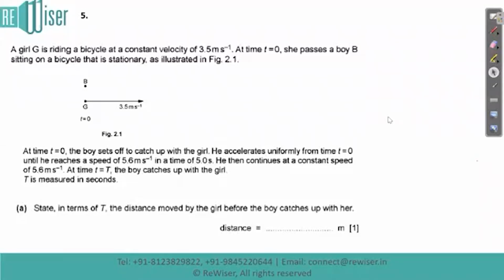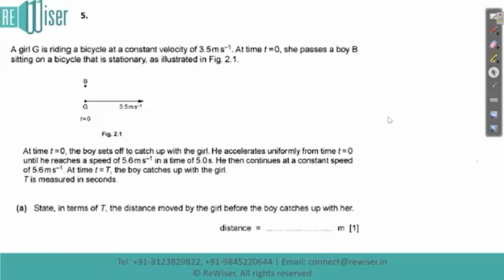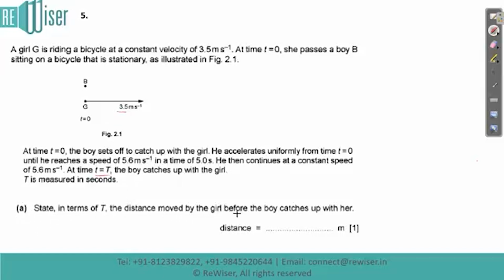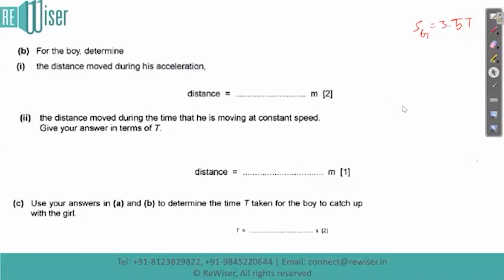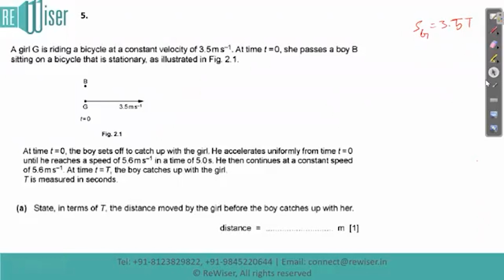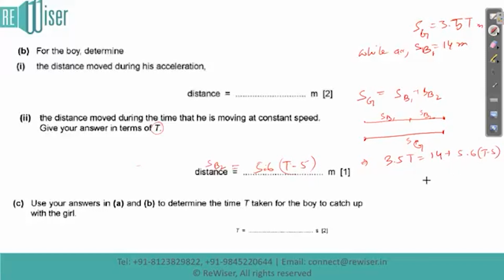🔍 AS/A Level: Physics - Kinematics problem | ReWiser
🎥 Video Overview: Handy Tips & Tricks!

🔍 Join us for an in-depth exploration of AS/A Level Physics Kinematics problems. Unlock key insights to enhance your preparation effortlessly.

📚 Need High School Academic Support? Connect with the Team ReWiser for expert guidance!

If you found this content helpful, show your support by giving us a thumbs up and sharing it with others.

📝 AS/A Level Classes: Delve deeper into insights on our website.